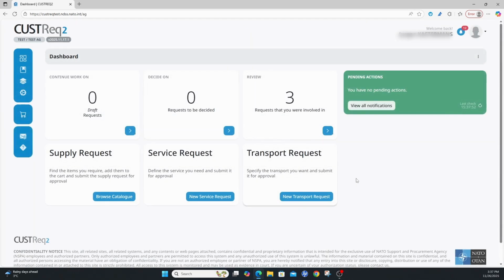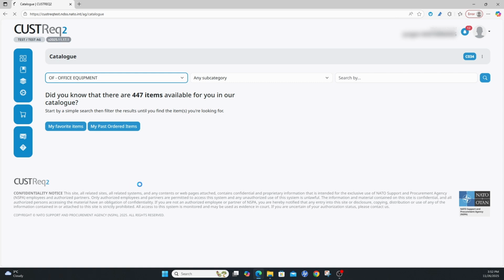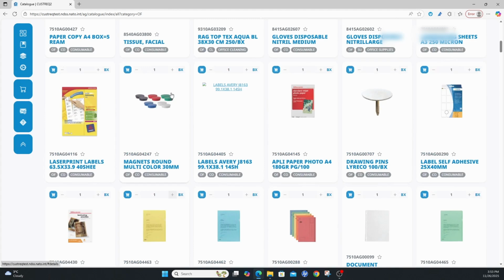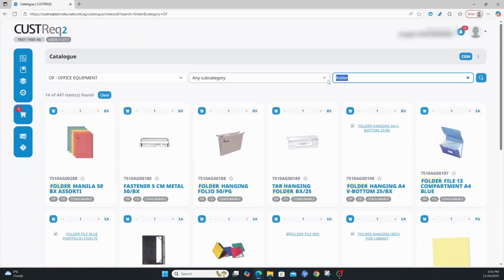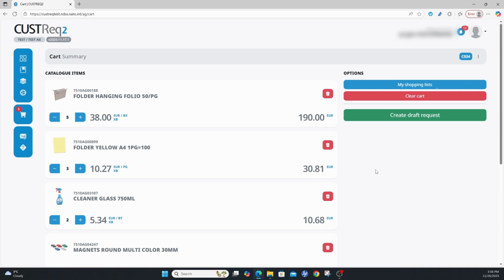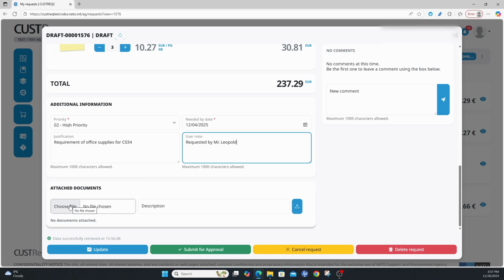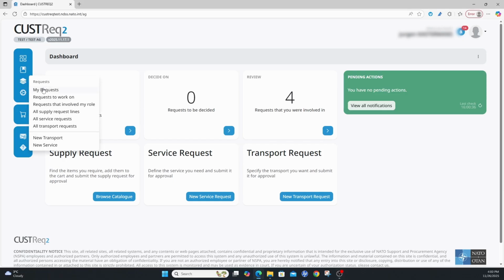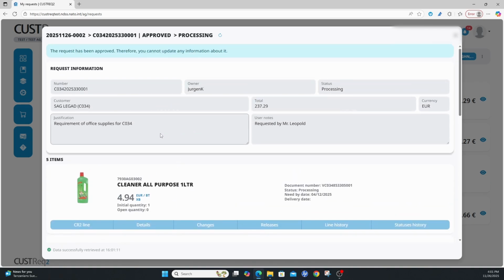CustReq2 Supply Request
This video will show you how to create a supply request from the catalogue and how to submit it for approval. Enjoy watching this video.